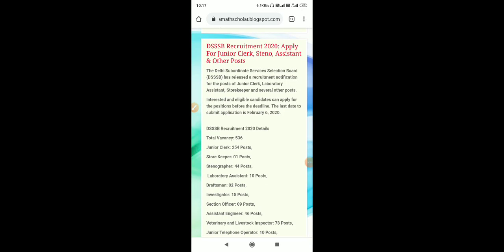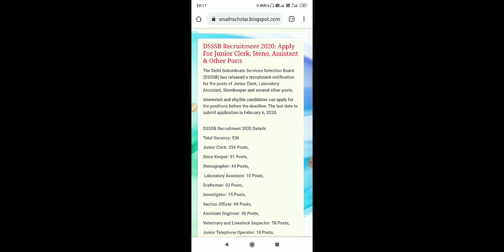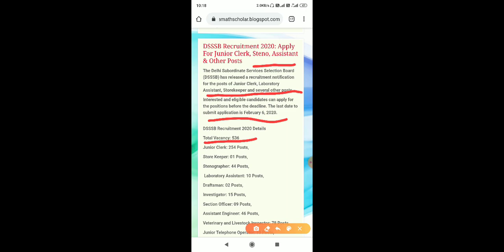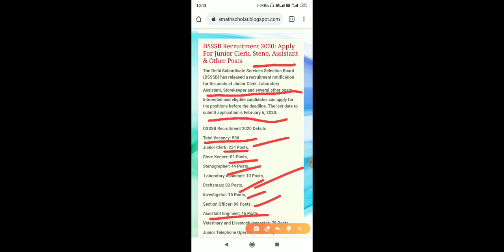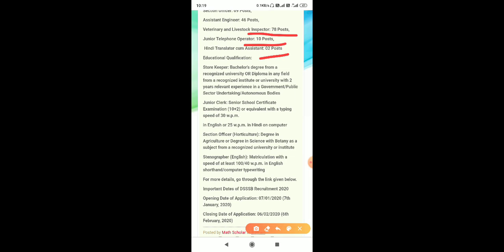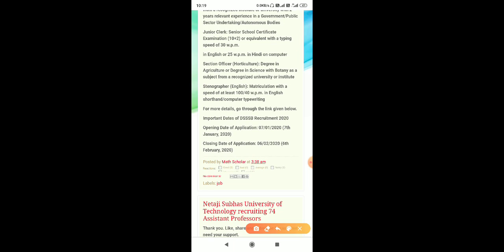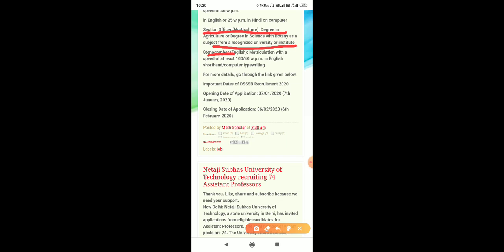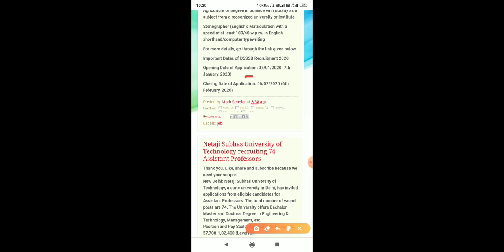JOB NEWS:DSSSB Recruitment 2020: Apply For Junior Clerk, Steno, Assistant & Other Posts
job new for students freshers  and other. students from. class x , xii, graduate and post graduate students also can apply for this type of job.